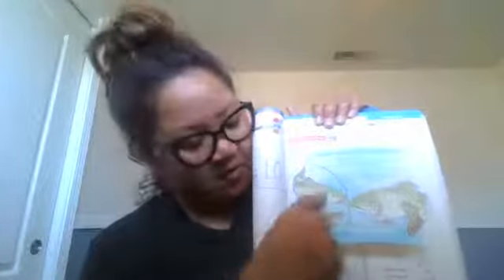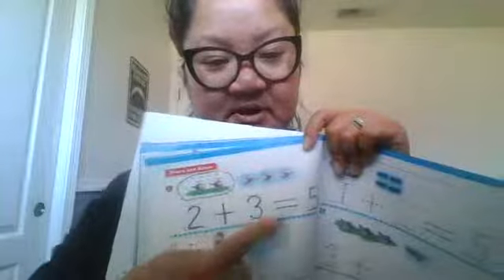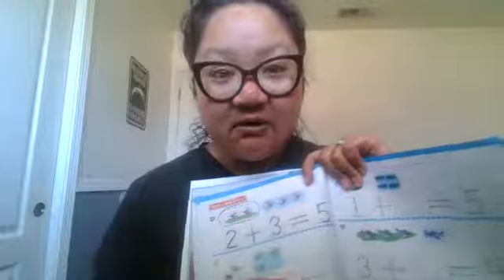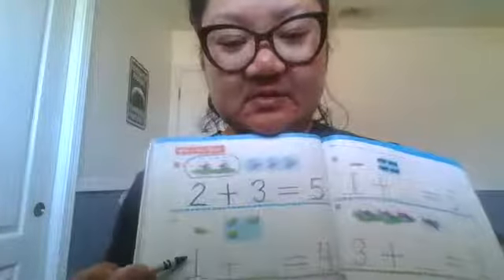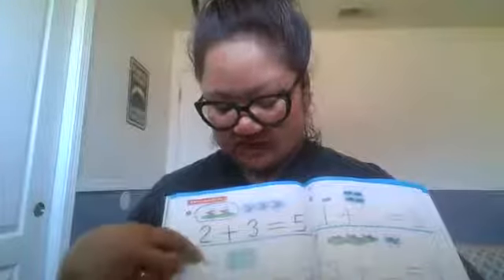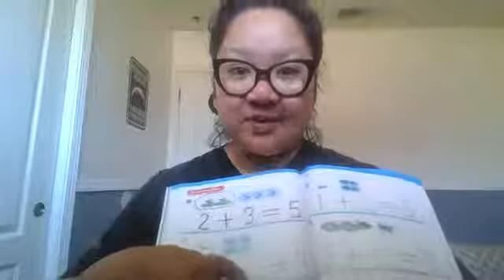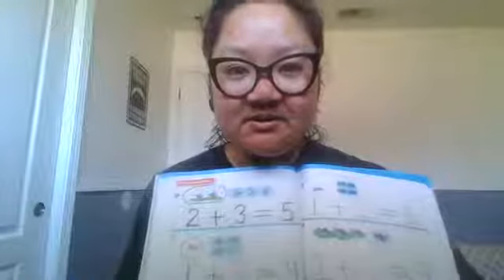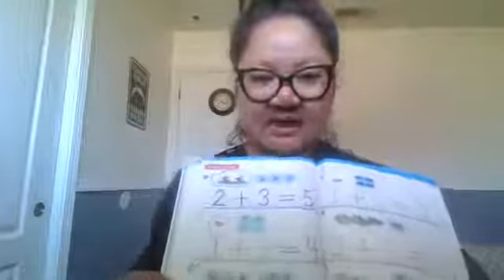Go Math Chapter 5 Lesson 6